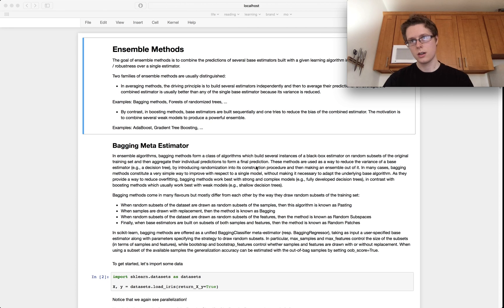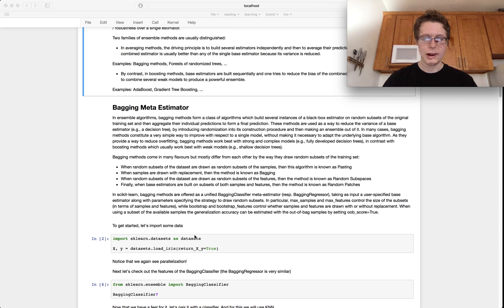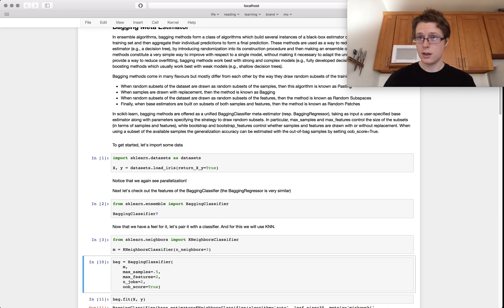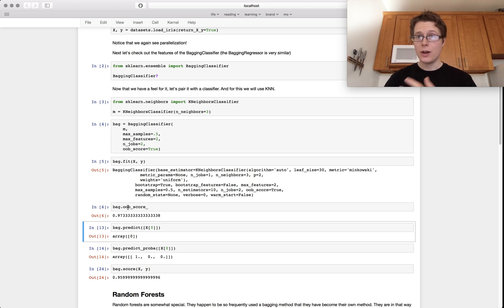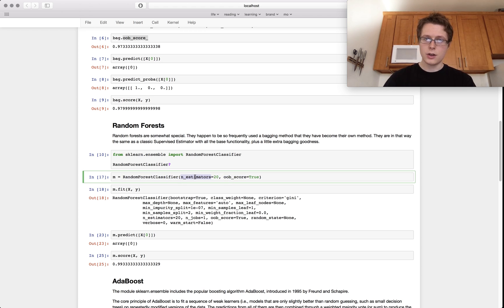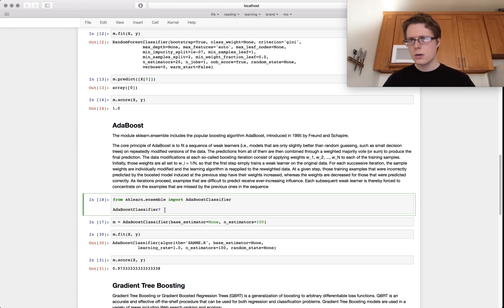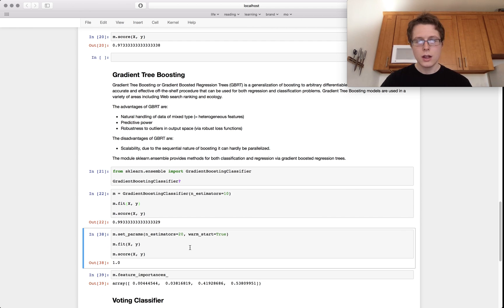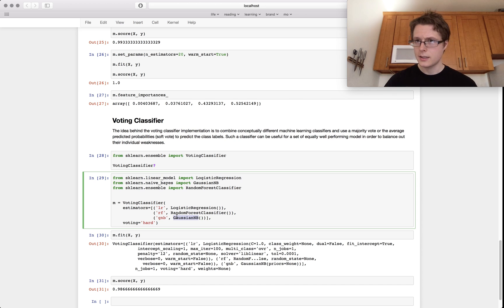Ensemble Methods in Scikit Learn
We explore the really heavy hitters: ensemble methods. We go over the meta estimators: voting classifier, adaboost, and bagging. And then we dive into the two power houses: random forests and gradient boosting.